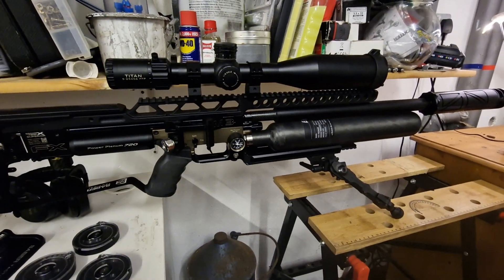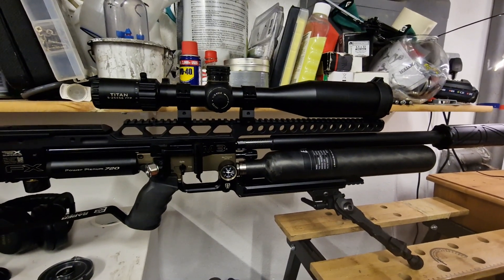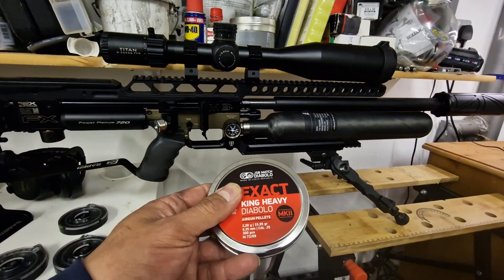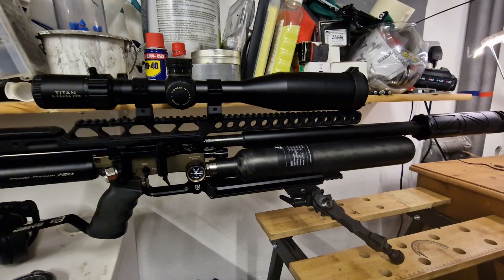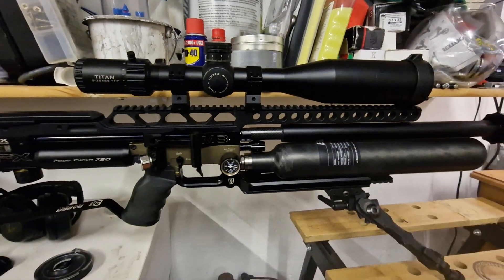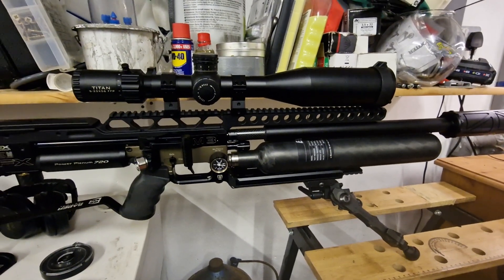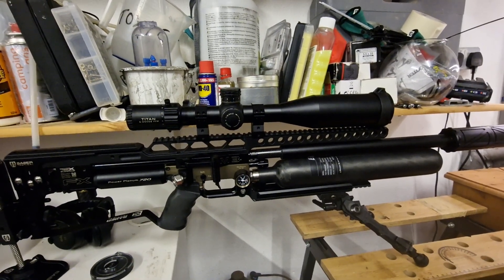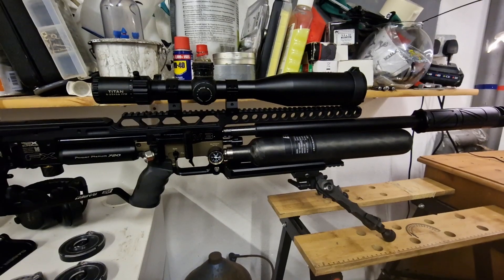FX IMPACT M3 700CC Carbon fibre bottle - whats the shot count increase??.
Quick video on the shot count of a 300 bar 700cc carbon fiber bottle fitted to my FX IMPACT M3 - fill pressure 250 bar , front reg 175bar, rear reg 150 bar and power wheel at 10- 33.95g king heavy mk2s @ 960fps.